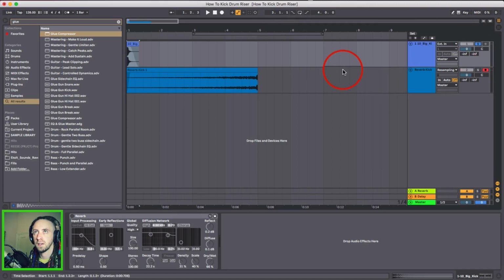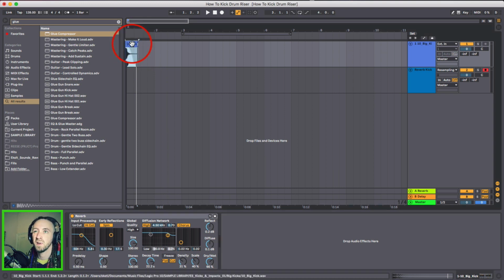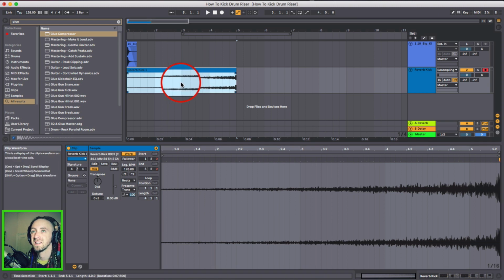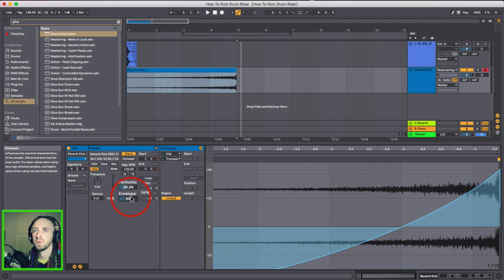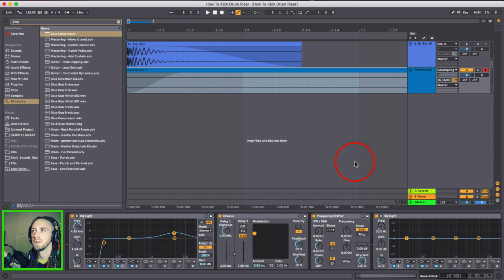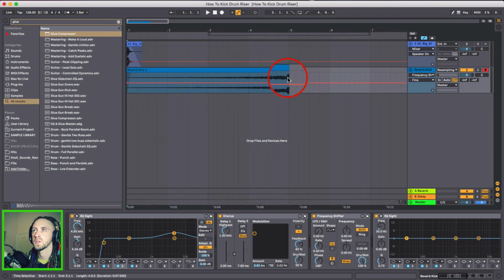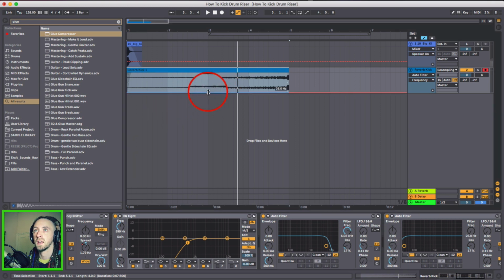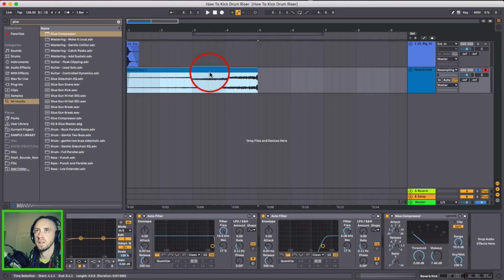How to make an EDM RISER out of a KICK DRUM | TUTORIALS WITH SKETI